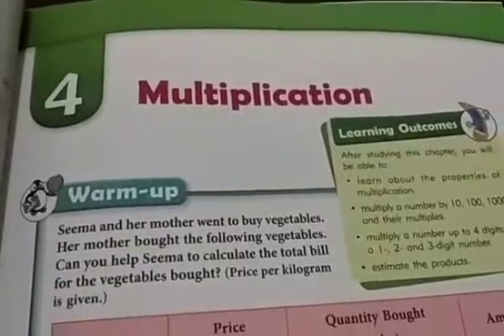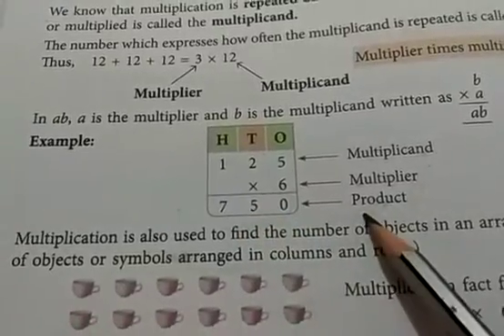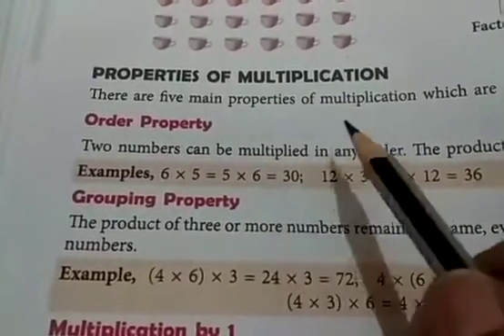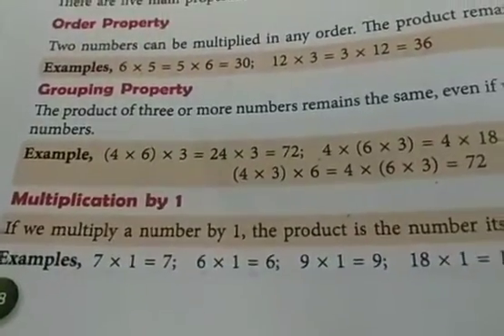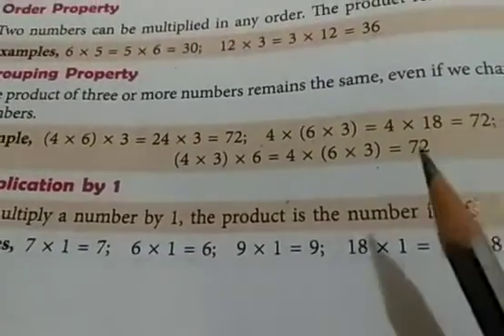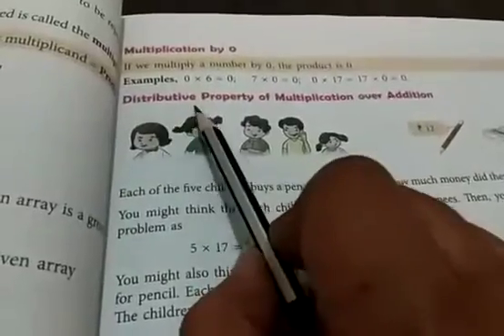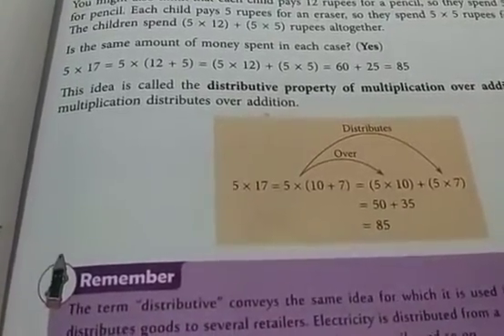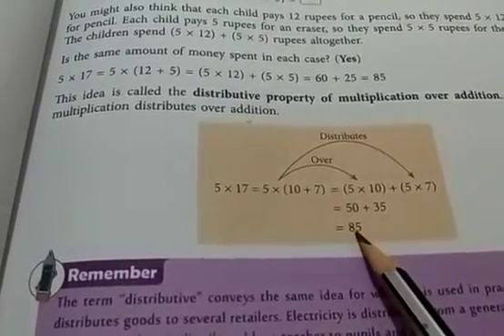IV: Chapter 4: Exercise - 4A